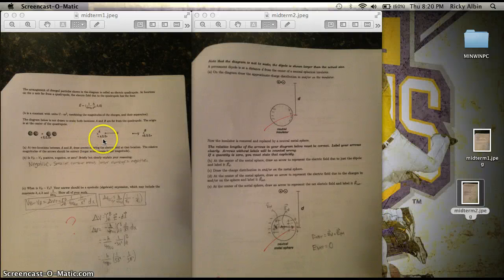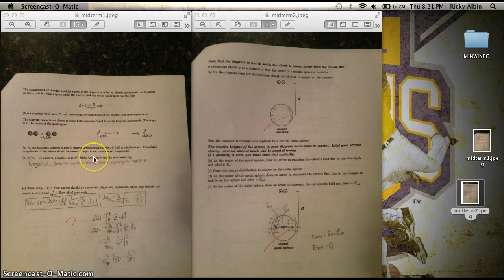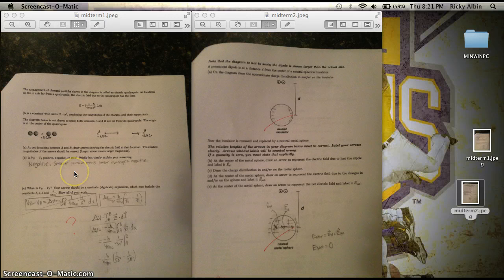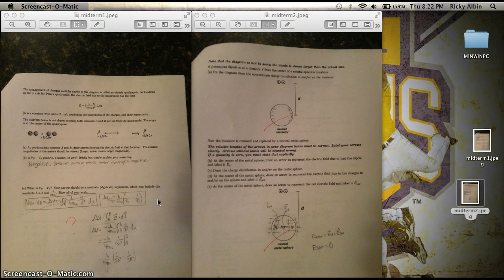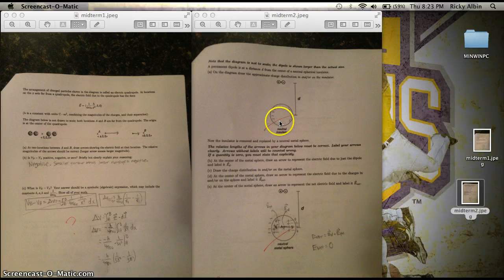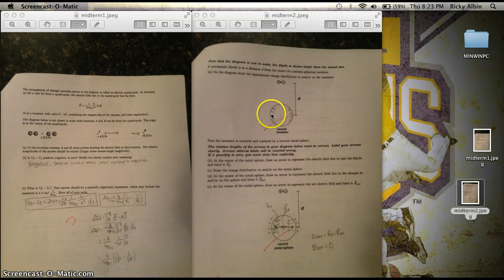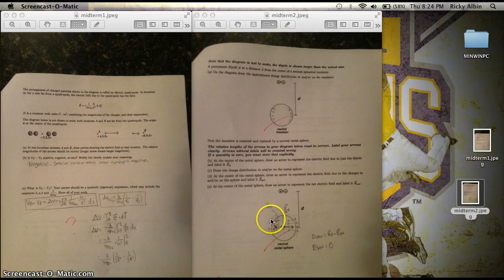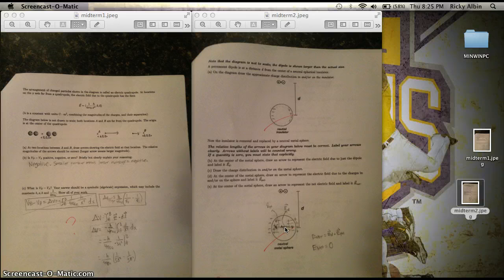Mid-Term Reassessment #1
Part 1 because it will take a few tries